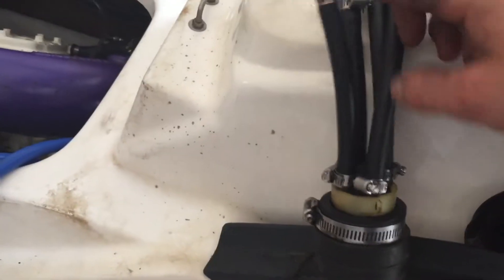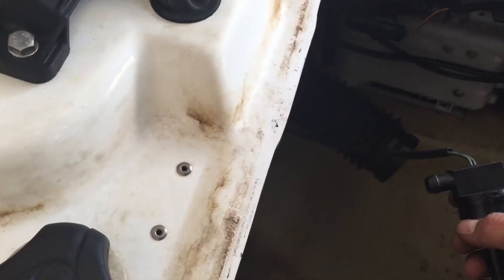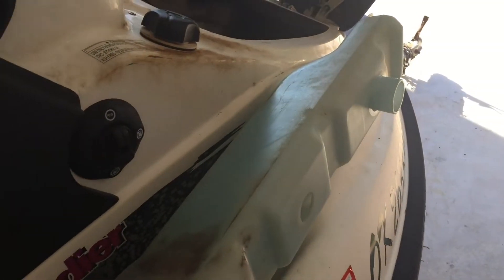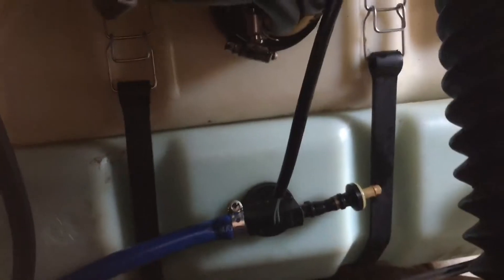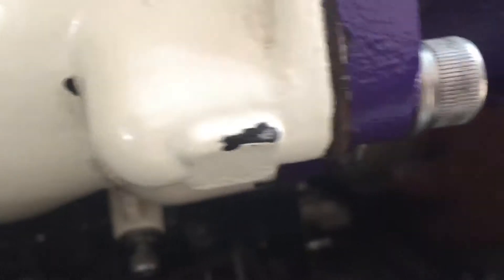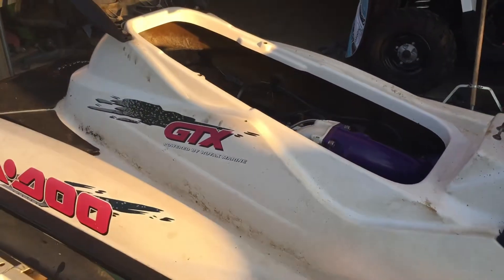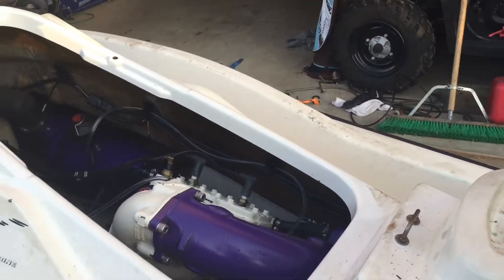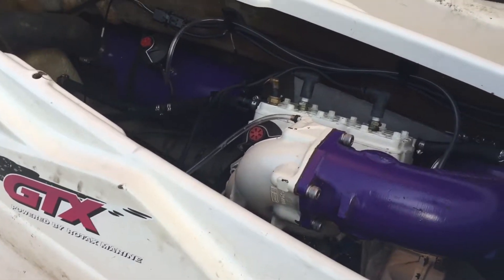CHEAPEST FB MAKRETPLACE SEADOO REBUILD PART 8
In this video we get the Ski mostly complete and start it to make sure it’s lake worthy.